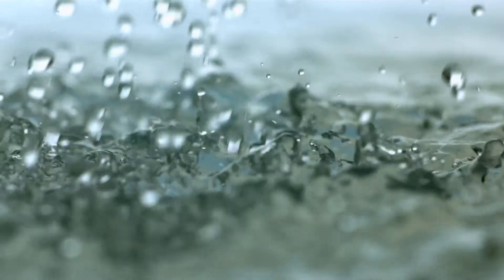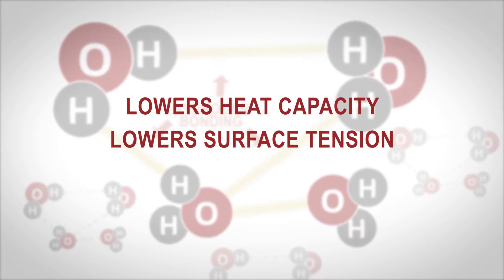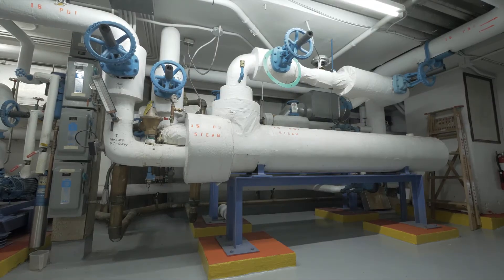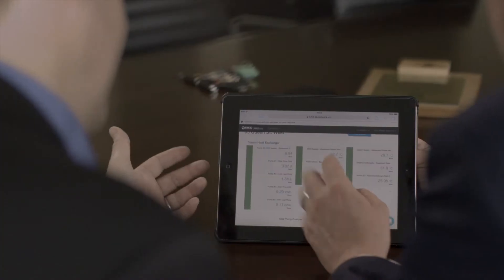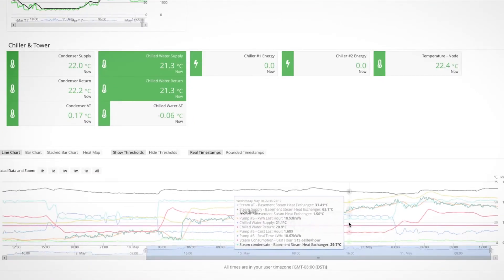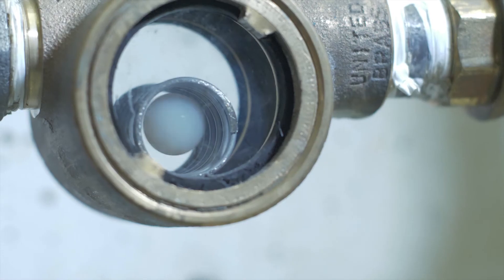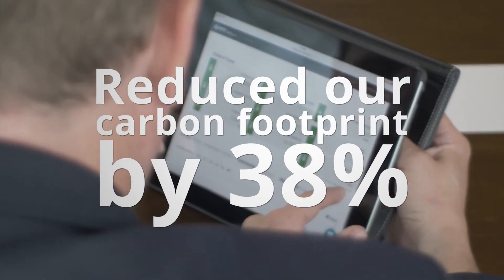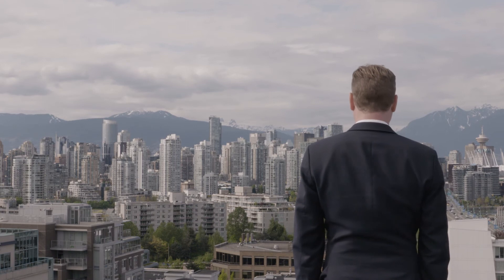Kiko Water Systems - 2017 CaGBC Product of the Year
Kiko Water Systems award winning technology reduces HVAC energy consumption by 10-30%